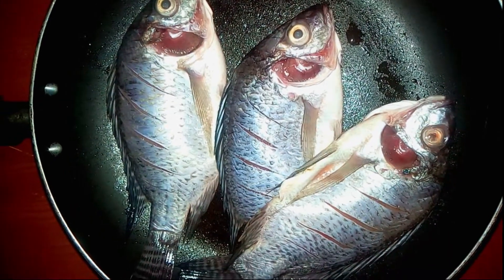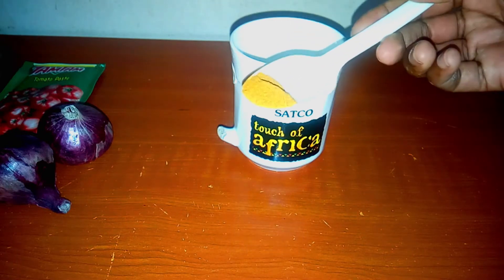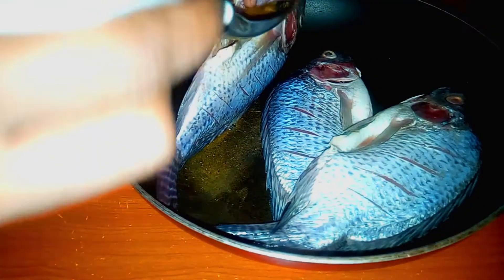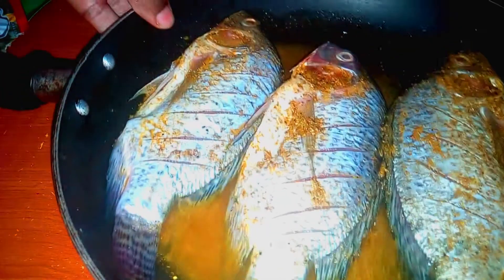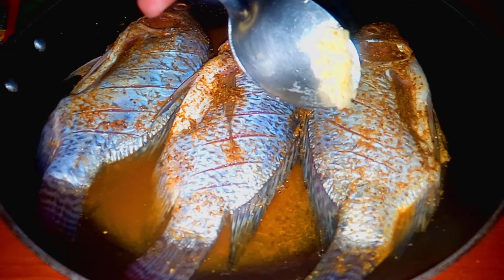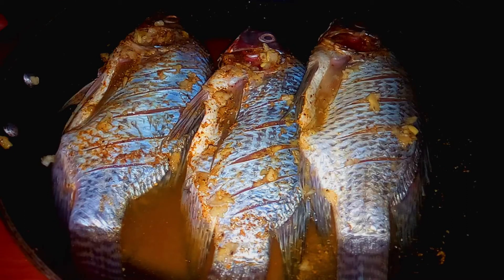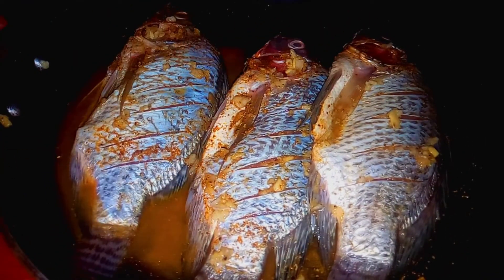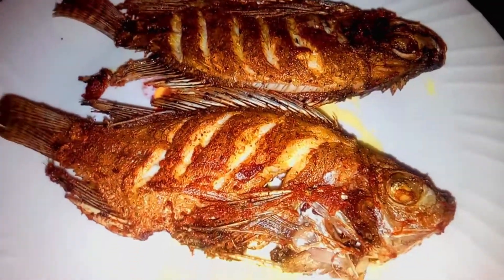HOW TO MAKE FRIED KENYAN FISH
Simple,pan fried fish recipe that is kids friendly. If you are looking for a simple and straight forward fish marinade, this is for you. This recipe is easy to make and the ingredients can be found anywhere in the world. Try it today.

A KENYAN MEAL PLAN: HEALTHY+ REALISTIC CHEAP MEALS WITH RECIPES|| WHAT I EAT IN A WEEK TIMETABLE